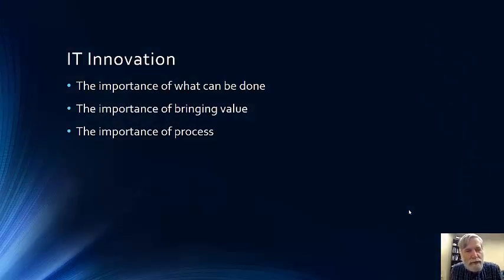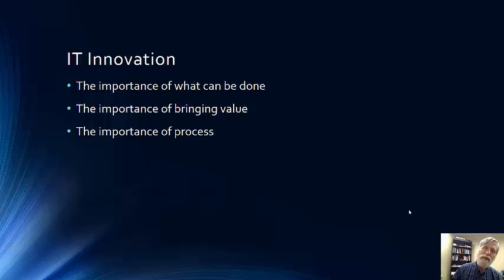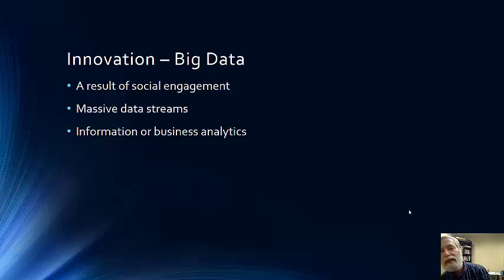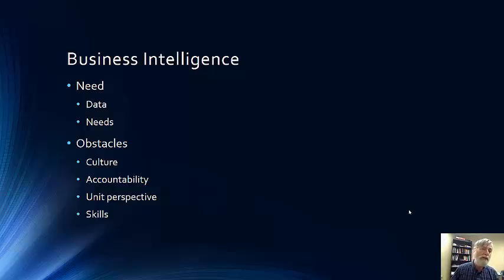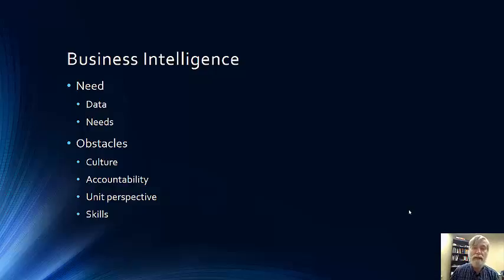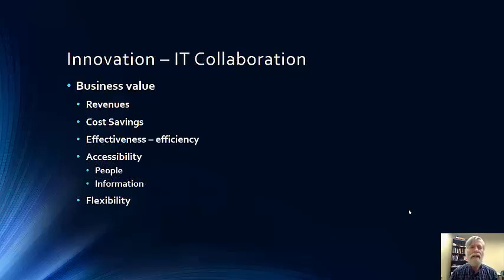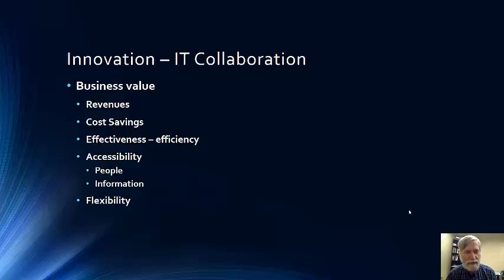IT Strategy Unit 4